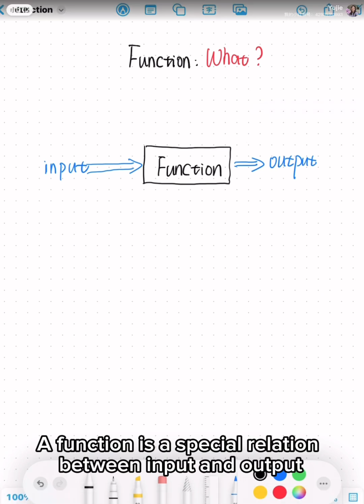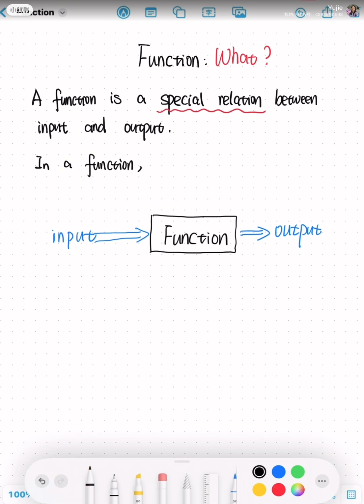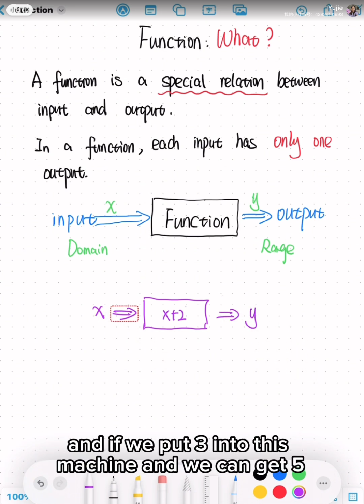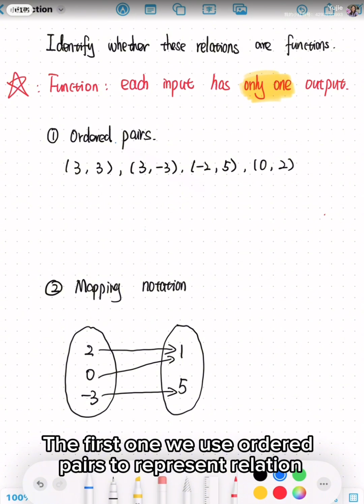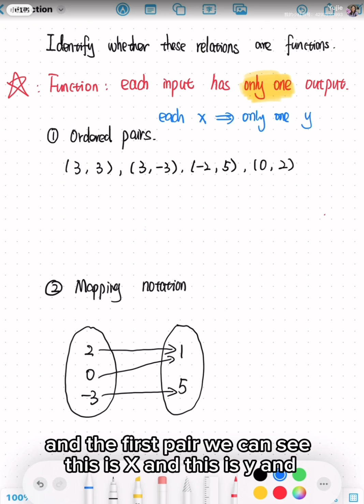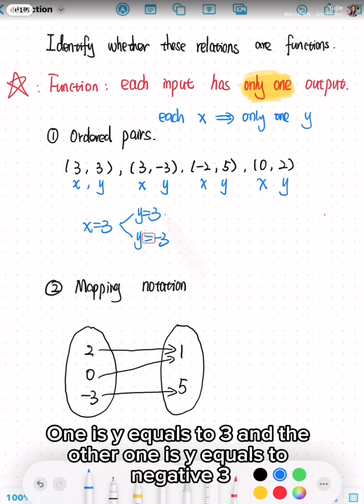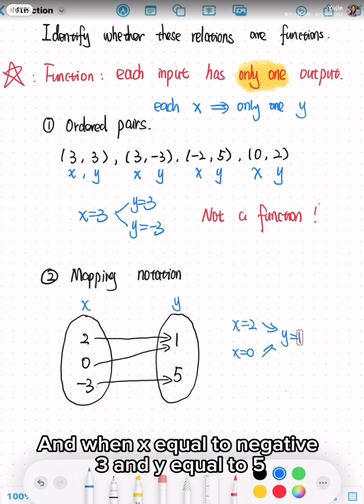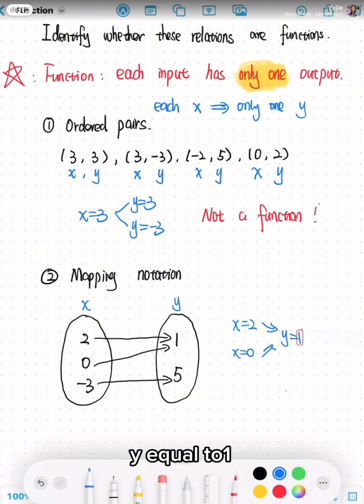What is a Function? Basic concept!